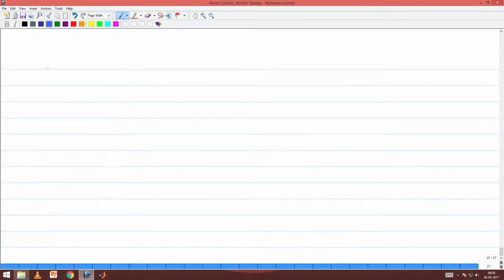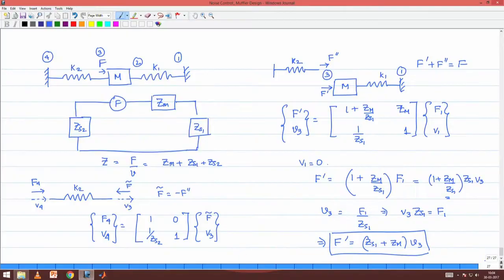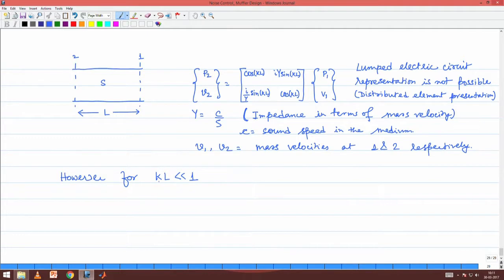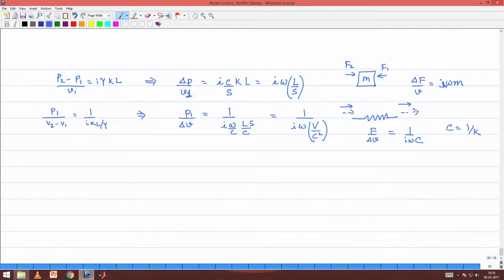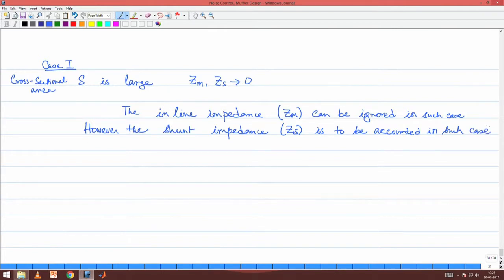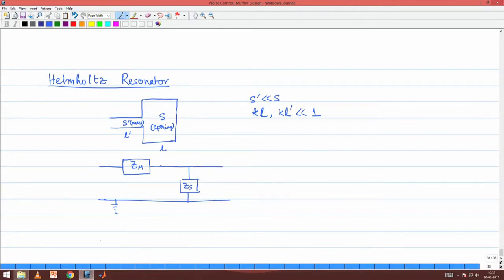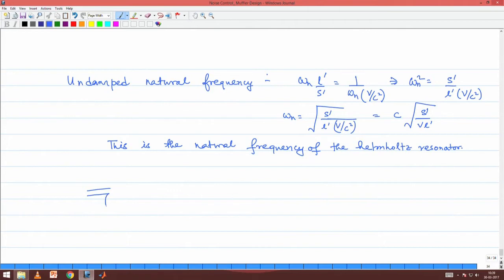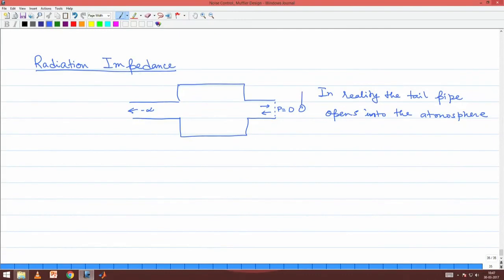Module 25 Helmholtz Resonator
Helmholtz Resonator
IIT Madras